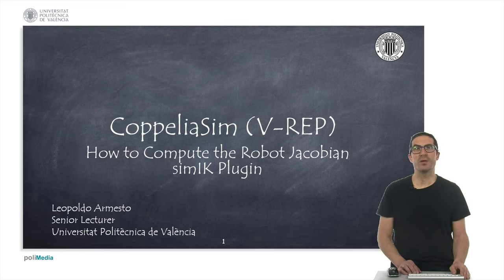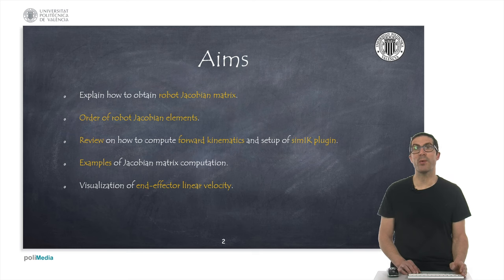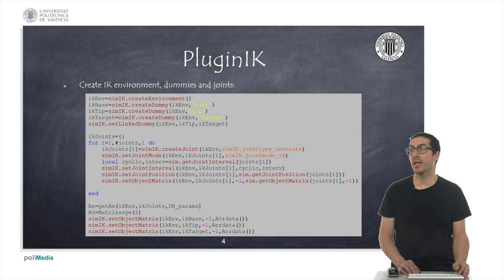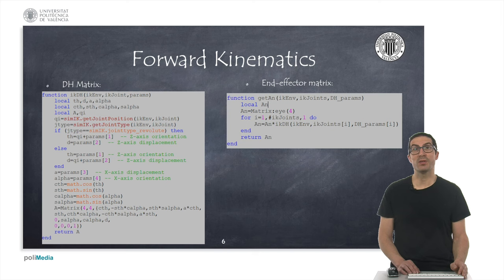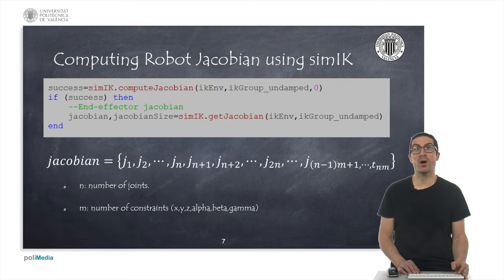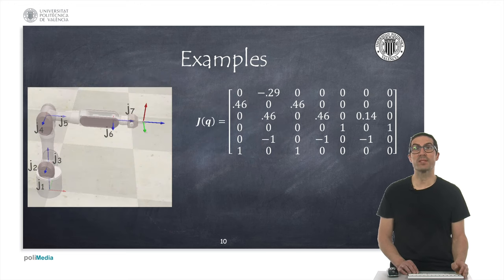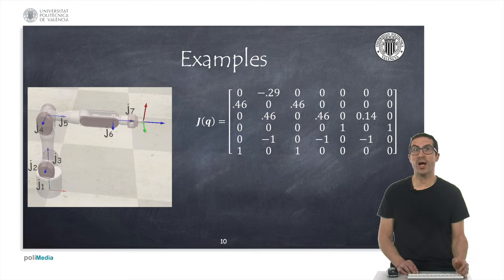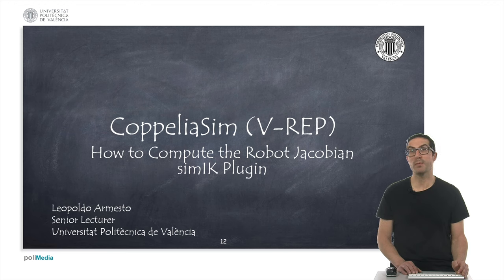How to compute the robot Jacobian using simIK Plugin | CoppeliaSim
This video explains how to work to compute the robot jacobian of robot manipulators using the robot simulation software CoppeliaSim (V-REP) and simIK plugin. In particular, explains how the plugin can compute the jacobian once the plugin is properly configured. A set of auxiliary functions allow to obtain the jacobian in a matrix form that can be used for later computations.
This video is part of a set of video-tutorials used in under-graduate robotic courses at Universidad Politécnica de València (UPV).